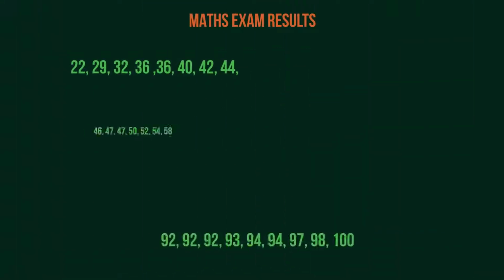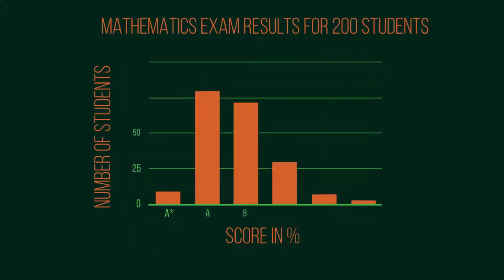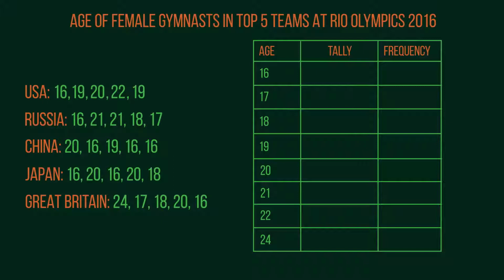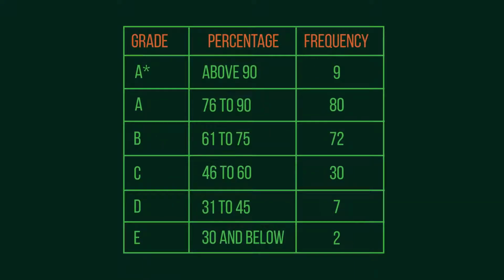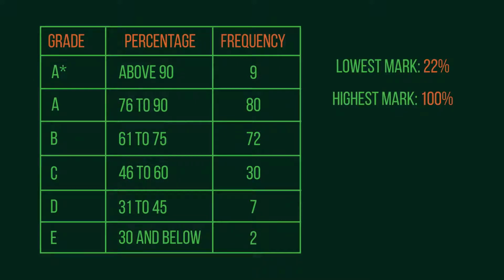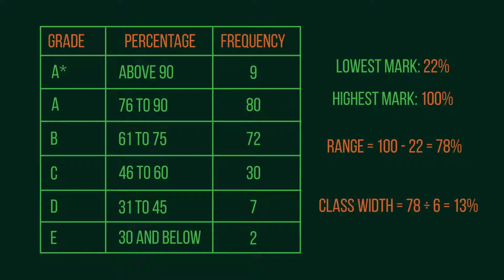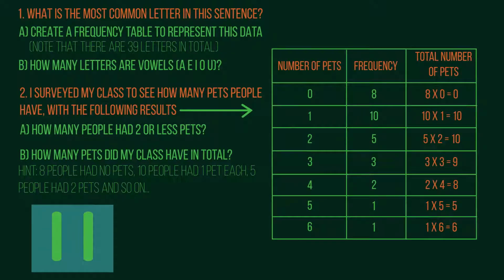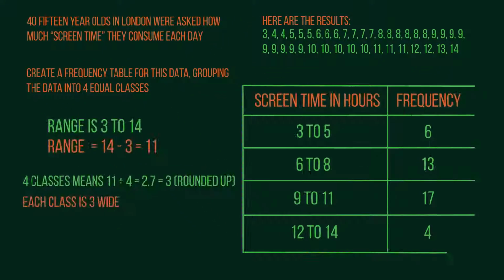Frequency Tables Statistics Maths FuseSchool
In this video, we’re going to look at frequency tables.These numbers are enough to give someone a headache and there's only 200 of them.

`Lot's of datasets have thousands of even millions of pieces of data so, we need to collect and record the data in tables to make it manageable. Thankfully, we can group this data into a nice neat table like this, which we can then easily put it into a bar chart.

Sometimes the data can be left as individual numbers and sometimes it's easier to group it, like I grouped the exam results.

So, we have these ages, we can collect into a frequency table by tallying: 16,19,20,22,19 and carrying on for all the data, then add your tally marks to get the frequency and we have a completed frequency table which is much easier to work from.

I could have just as easy chosen to group the numbers into categories for example. When creating 18 groups it's best to try and make the group the same size. So, let's go back to our exam results. These groups are different sized: this one is 10, these are 14  and this one is 30. Let's try to make it more quest. We know that the lowest mark was 22% and that the highest mark was 100%, so the range of results is 78% Now, because we have A* ,B,C,D and E; so, 6 groups. work out approximately how big each group should be by diving the range by 6. We want each group to be 13% in size, starting from the bottom at 22, add 13, so it's 35.  So the next group starts at 35, adding 13 each time and then fill the rest of the group at the end.

We now have 6 groups that are pretty much the same class width. Here are some questions for you to do. Pause the video, work them out and click play when you're ready.

How did you get on? One final question for you to do: create four equal groups or classes for this data. Pause the video, work it out and click play when you're ready.

Did you get the groups right? That's the end of frequency tables. They’re very useful for collecting data together, to make it easier to handle. We can also calculate averages and create different graphs from them - like histograms, which we will look at in other videos.